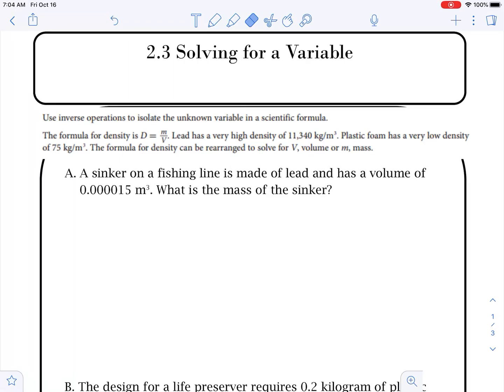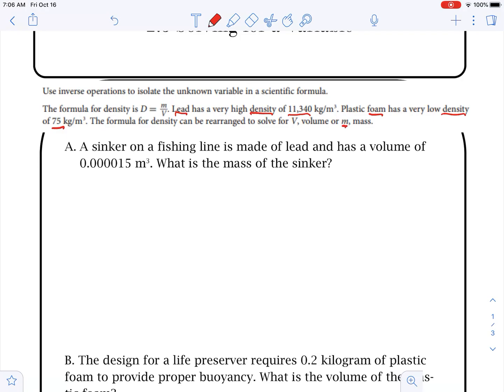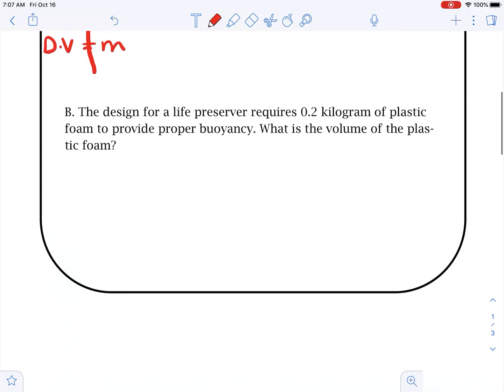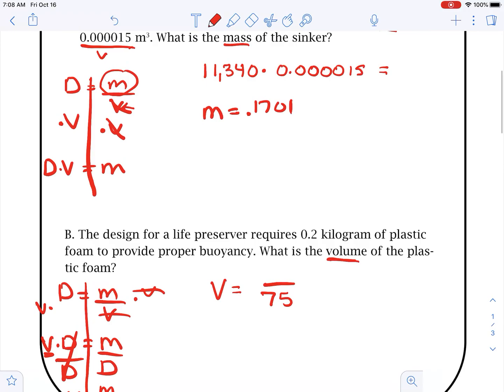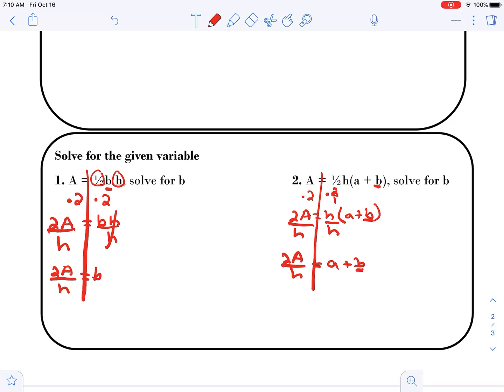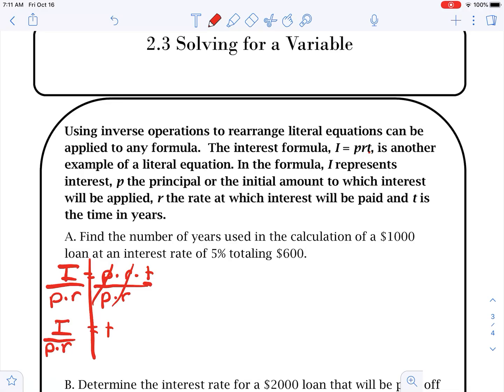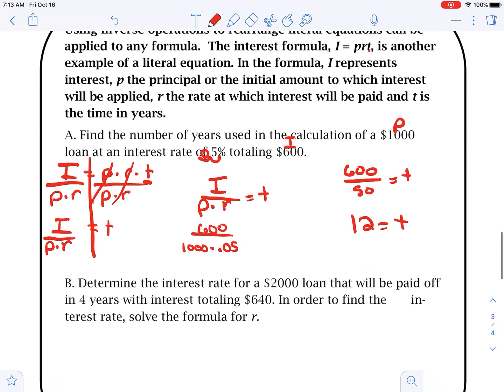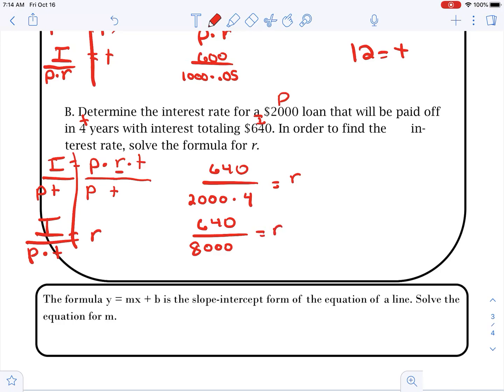2.3 Solving for a Variable